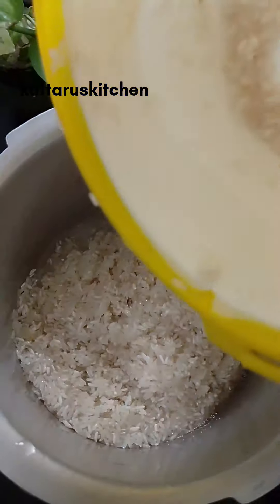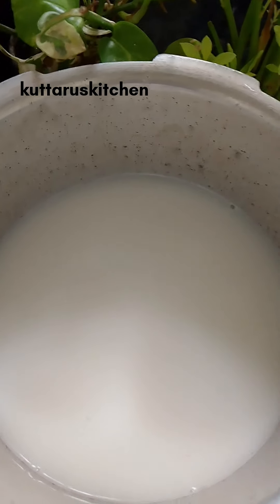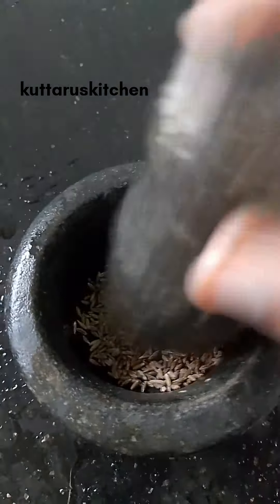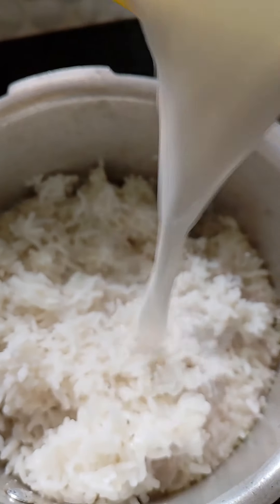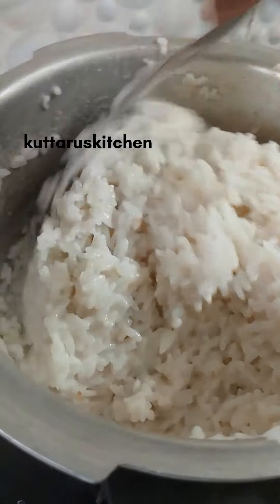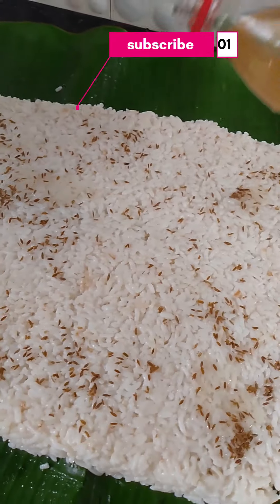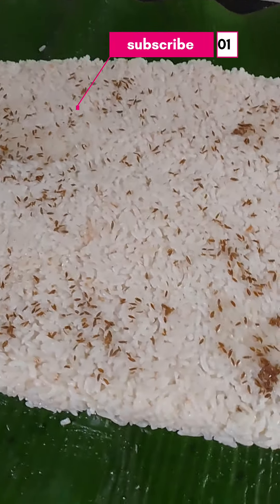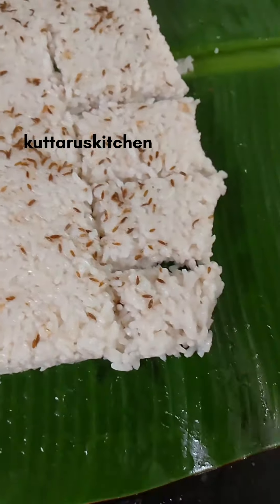വാഴയിലയിൽ ഒരു പലഹാരം കഴിച്ചാലോ ✅